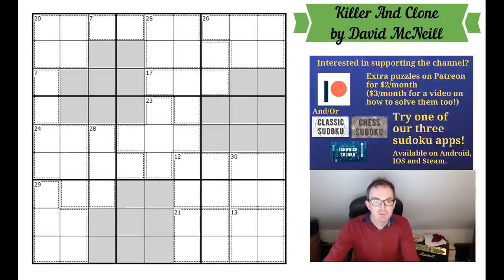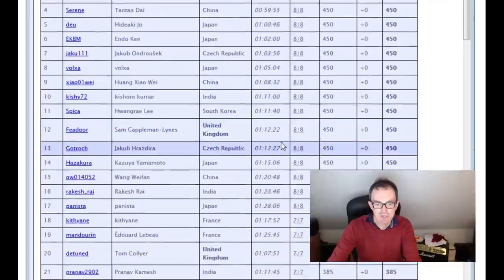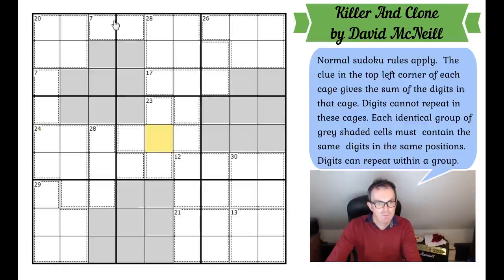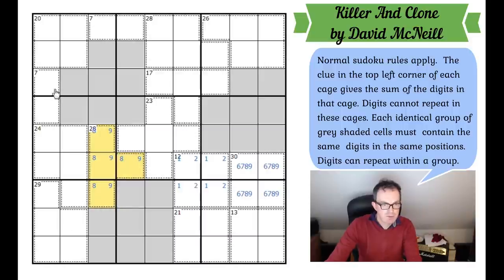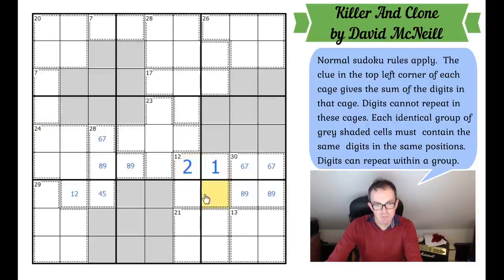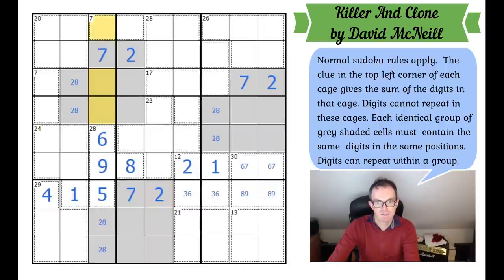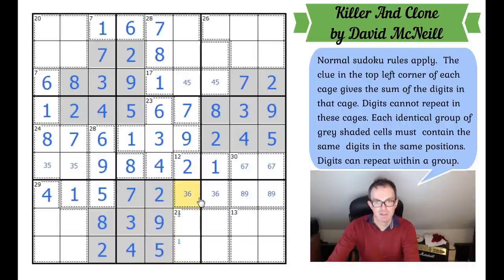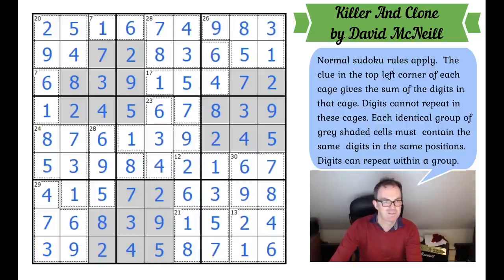This Puzzle Will Self-Destruct In 5 Minutes